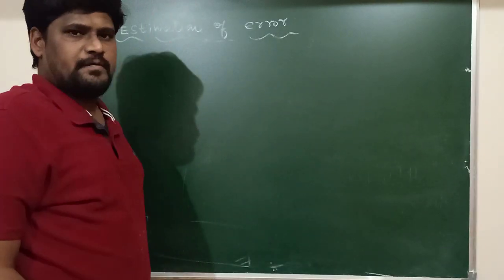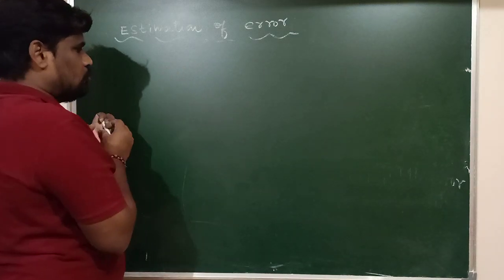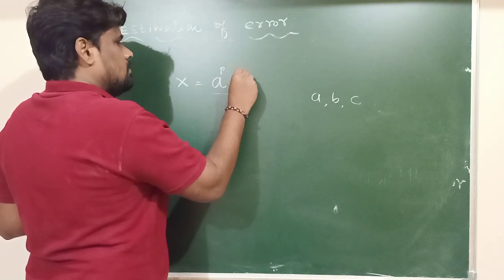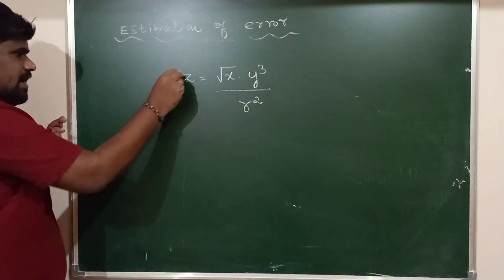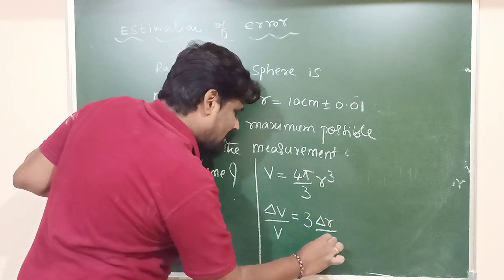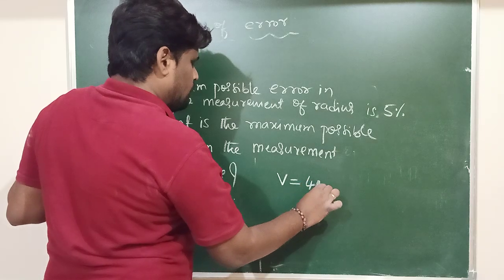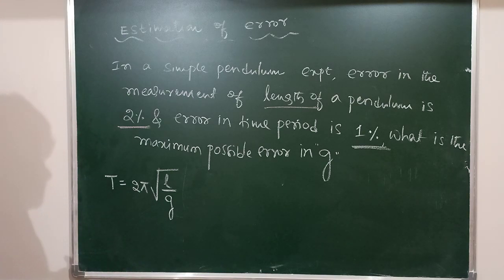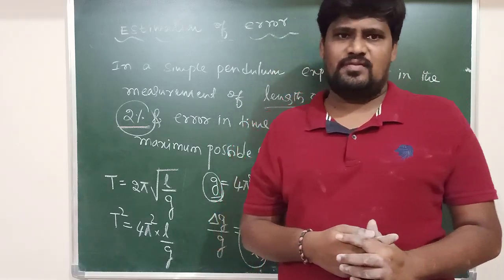Last minute NEET preparation 2022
Important concepts for NEET-2022
Estimation of errors
class-11, puc first year